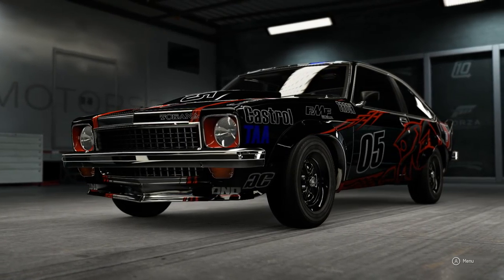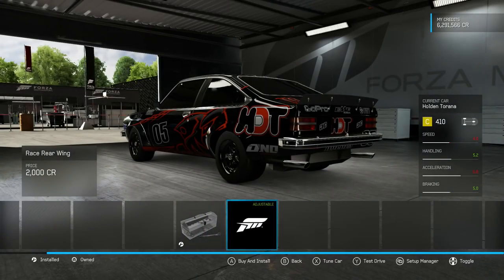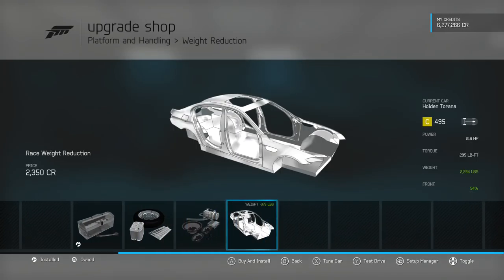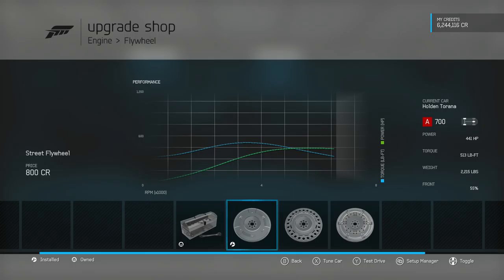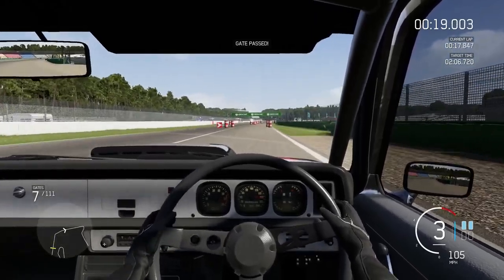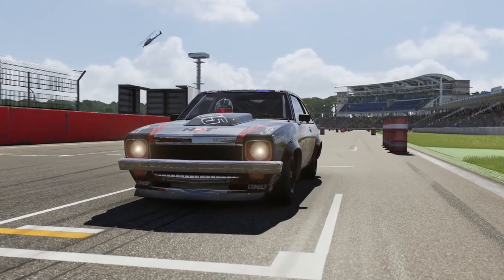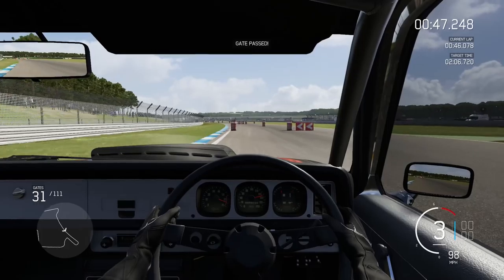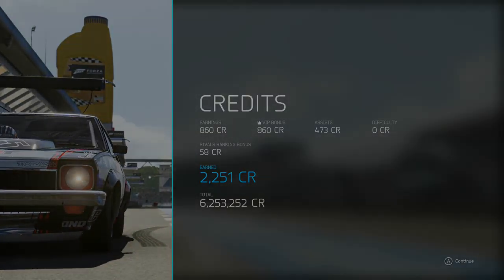Forza Motorsport 6 Autocross Car Build Holden Torana A9X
I turn a Holden Torana A9X into an autocross car, it definitely has the power and the torque but will it have the control ?